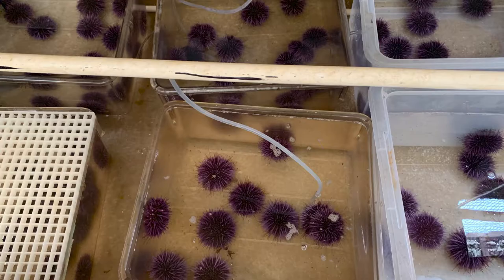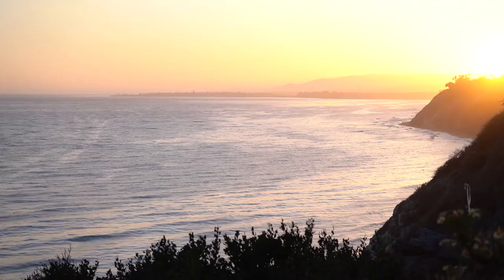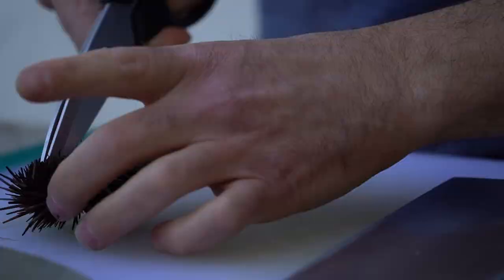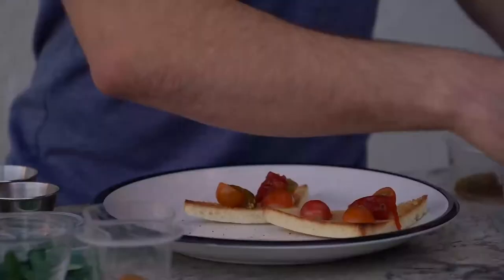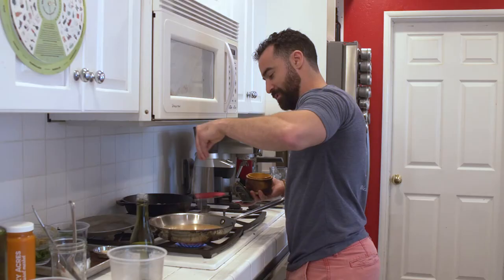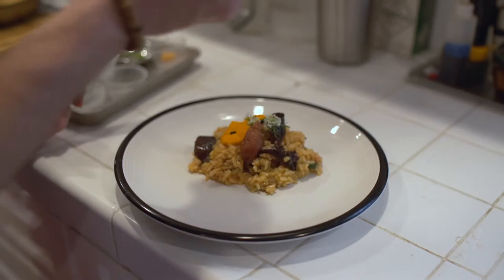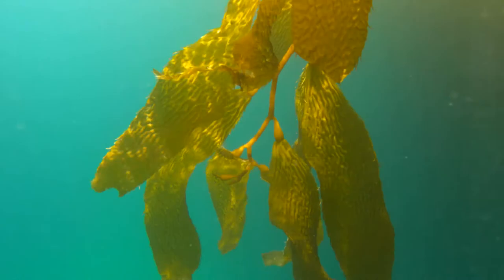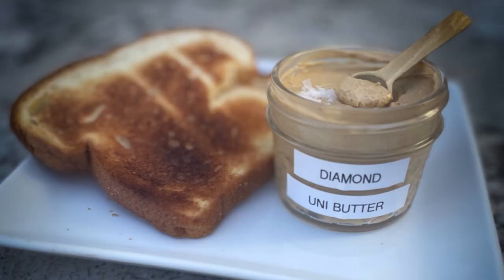Urchin Cooking Video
Interested in cooking with uni, or purple urchin? This video will explain how to use it spice up your dishes! This video was created for a 2021 Communication Capstone project to help motivate people to consume the invasive purple urchin.